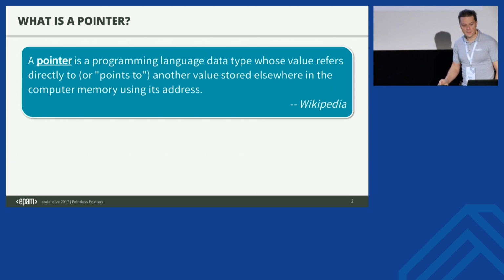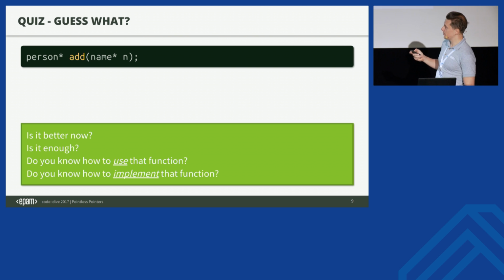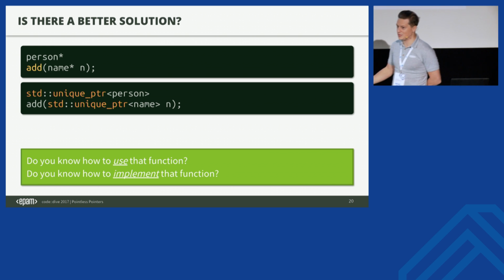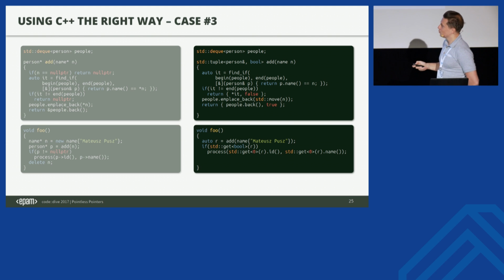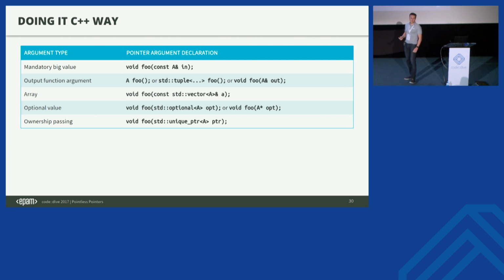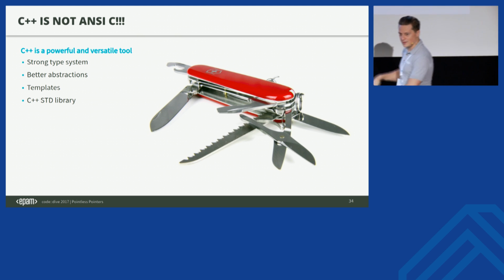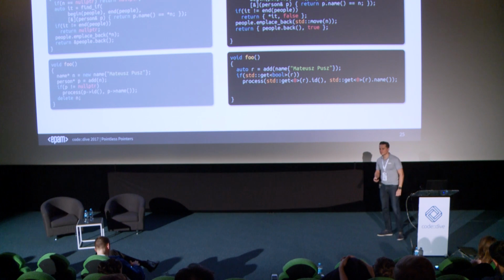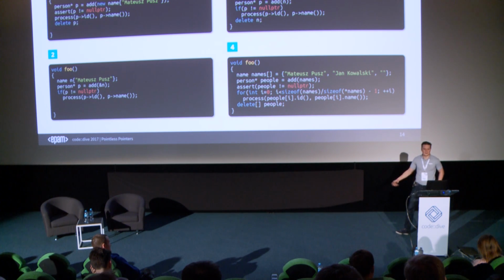code::dive 2017 – Mateusz Pusz – Pointless Pointers – How to make our interfaces efficient?